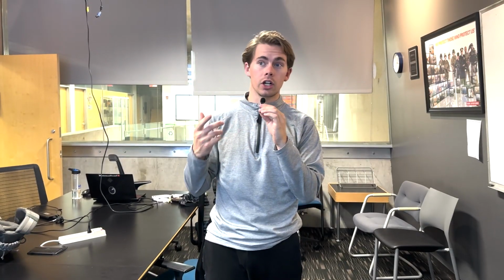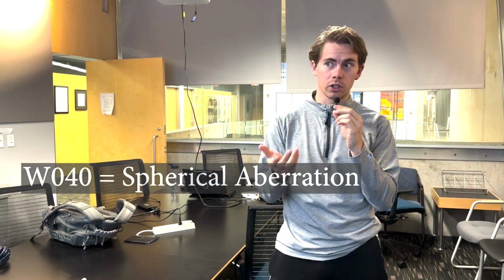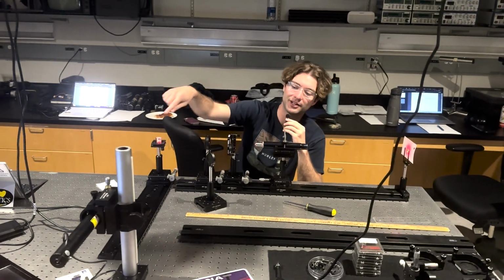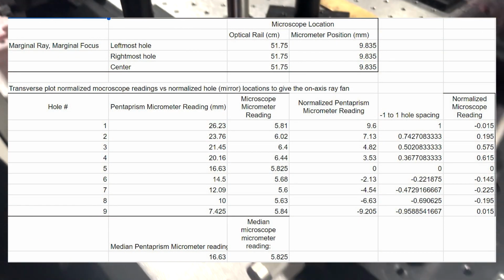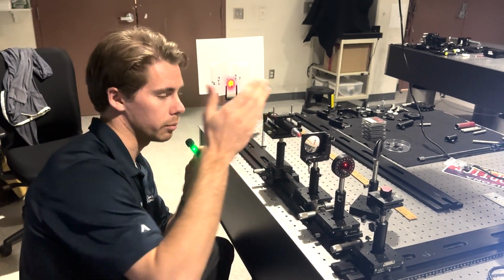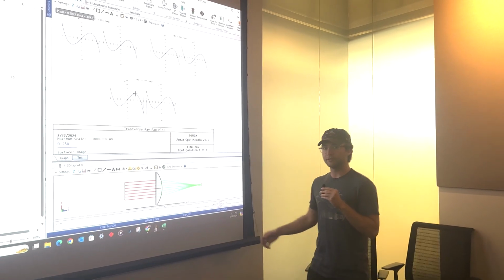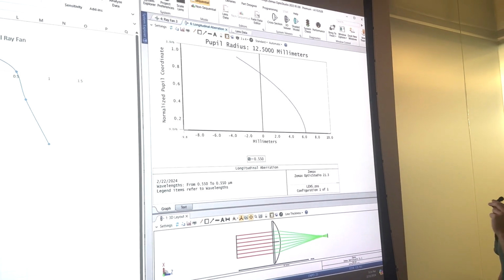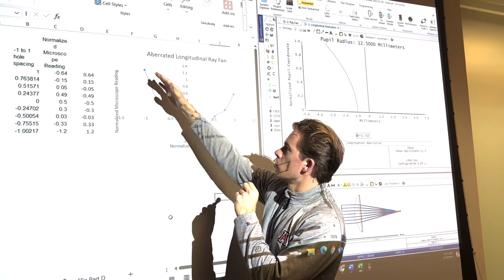Measuring Spherical Aberration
Ashok's Army takes a classical approach to some pesky W040